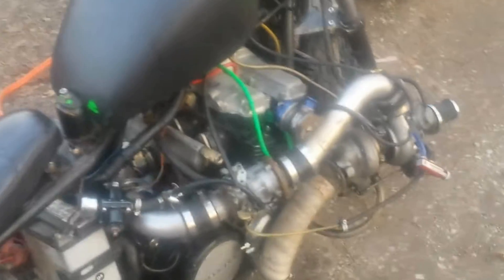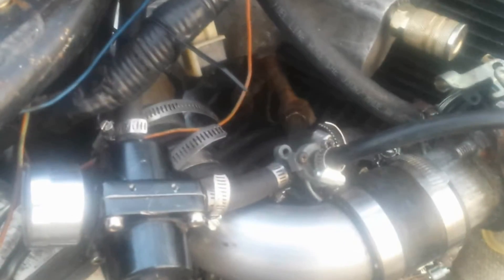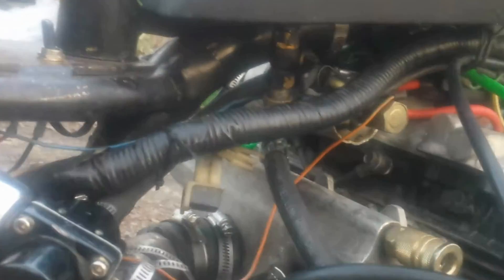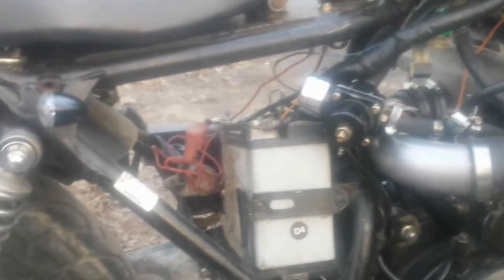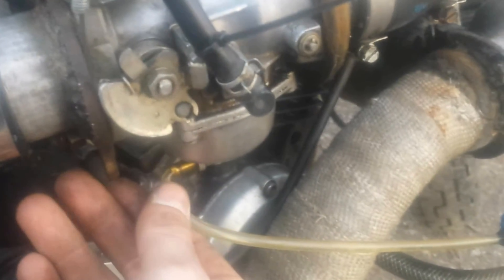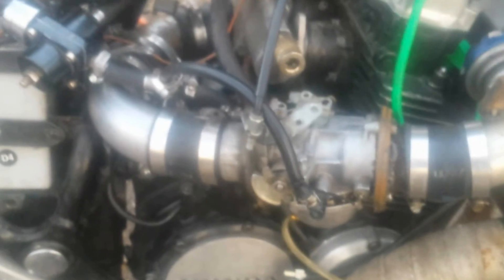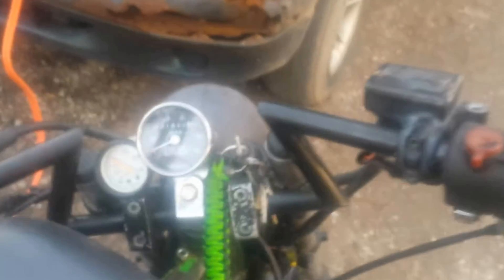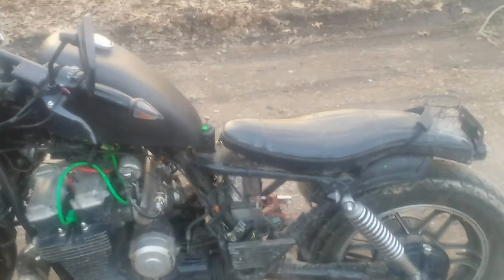Turbocharged Honda Nighthawk cb650 Starting and running | 5 PSI of boost.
If you have any questions leave them in the comments i will reply to you. Theres nothing i would rather have more then to teach others how to do this. Its not as hard as it looks.

This is my first forced induction motorcycle build. Its a 1985 Honda Nighthawk cb650sc.

Turbo is from a 84 volvo forklift.

The fuel pump, pressure regulator, return valve, and intake plenum are from a Yamaha seca turbo.

The exhaust manifold and intake piping were cut and welded together by me on a 110 buzz box. Its not my best work, and i was 19 years old, so please dont hate.

Carb was from a 70s Harley, I sealed and modified it for blow through operation.

Everything else mostly came from past turbo cars ive owned. Mostly Mitsubishi stuff.